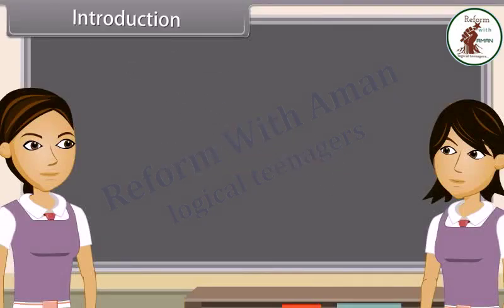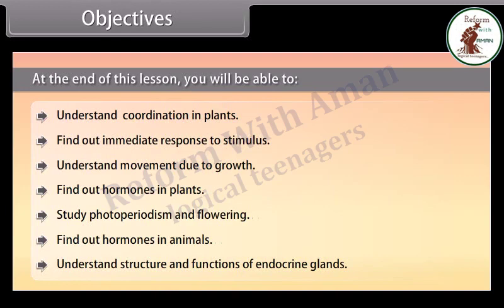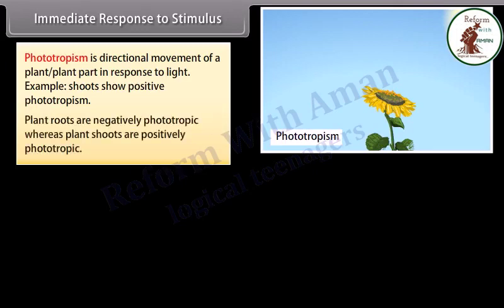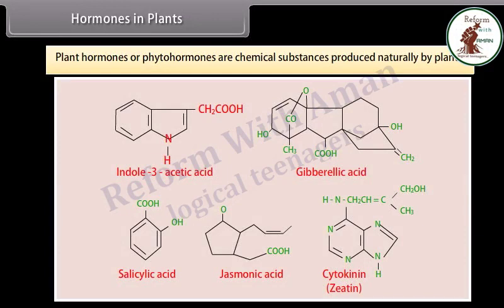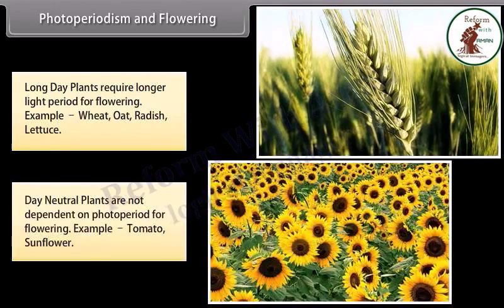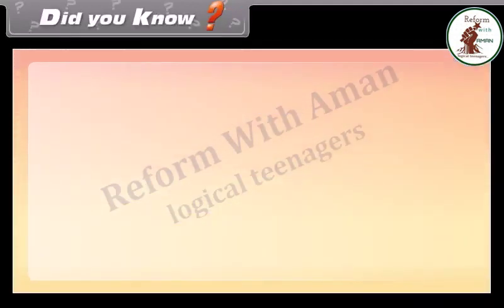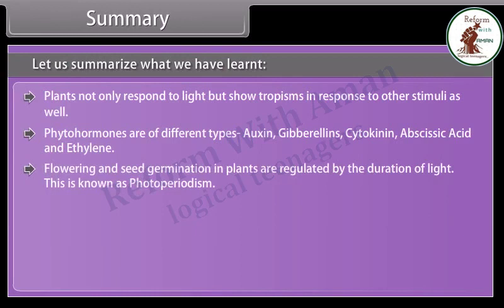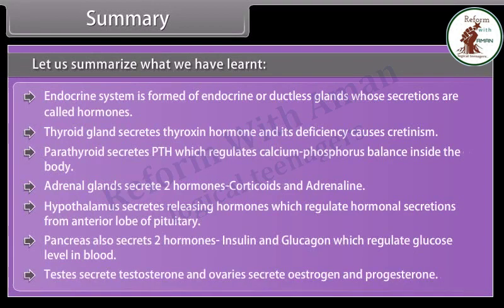Control & Coordination | Coordination In Plant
Hii/सलाम

Regards
@REFORM WITH AMAN